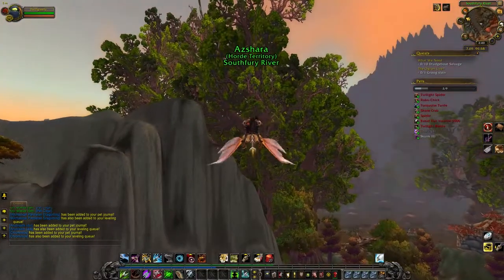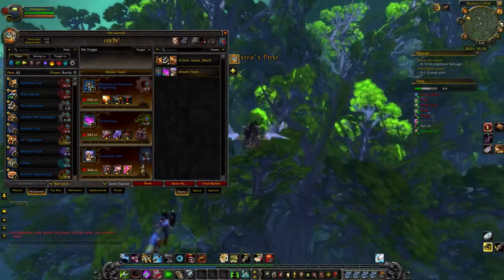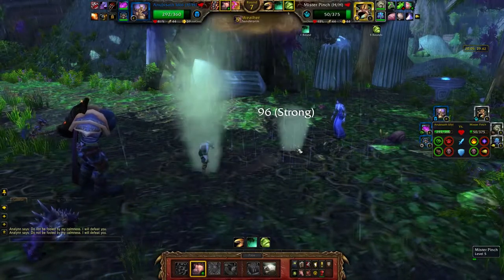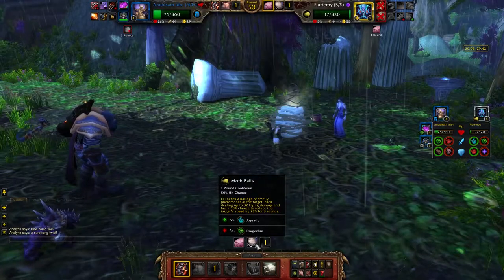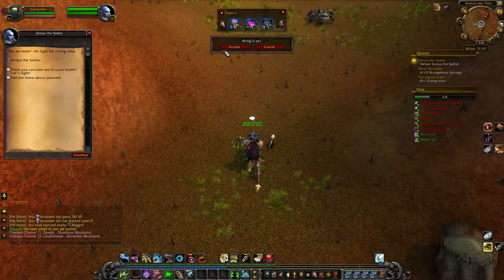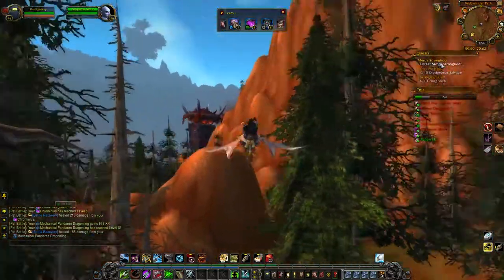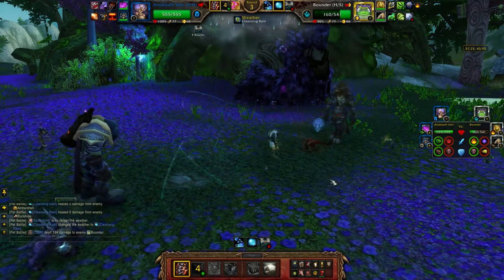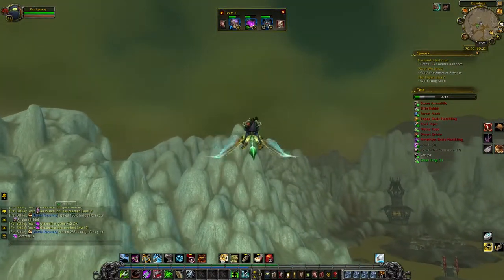Starting From Scratch: 4 Analyn, Merda, Zonya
In this episode we battle 3 tamers, Analyn, Merda, and Zonya. The dream team is crushing it.

Starting from Scratch: A beginners guide to battle pets. In this series I am taking a team through the pet battle quest line from level 1-25. I try to teach a new player all the basics of battle pets and how to get into the game. This is a beginners guide to the grand and exciting world of Warcraft Battle Pets! I use the same team for every tamer all the way up to Northrend. You only need 3 pets, the Anubisath Idol, Chrominius, and the Mechanical Pandaren Dragonling.

--Addons--